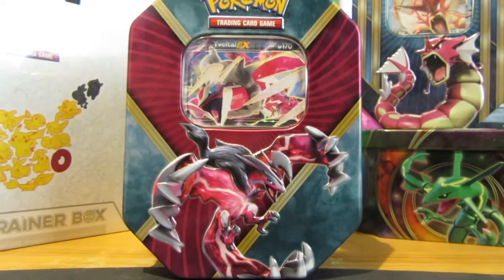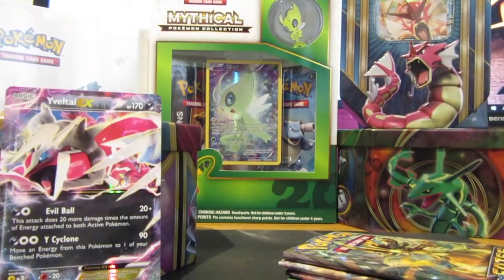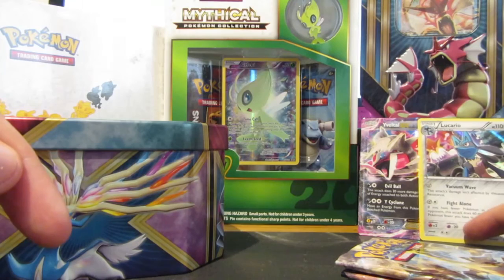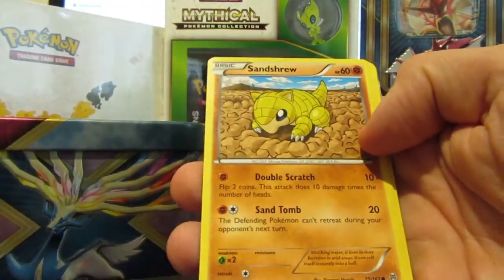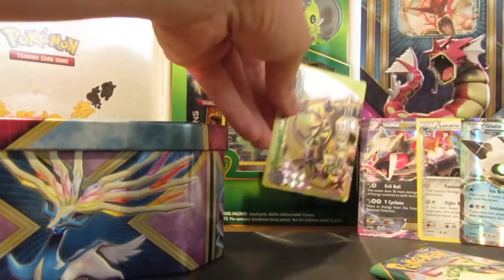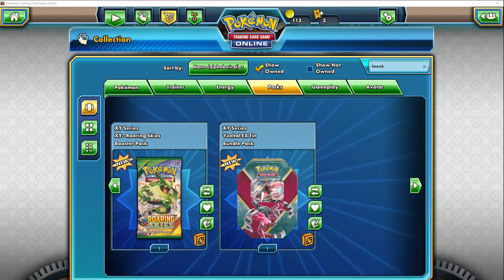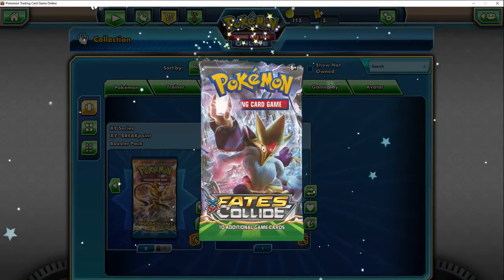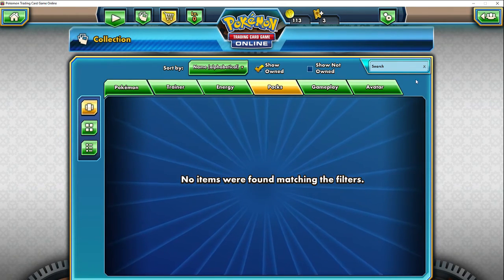Opening Shiny Yveltal EX Tin - Pokemon TCG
Today we are opening up the brand new Shiny Yveltal EX Tin!!

This Tin come with 4 booster packs a awesome looking tin and a super cool EX promo card! Boosters include 2 x fates collide, 1 x breakthrough and 1 x Roaring Skies.